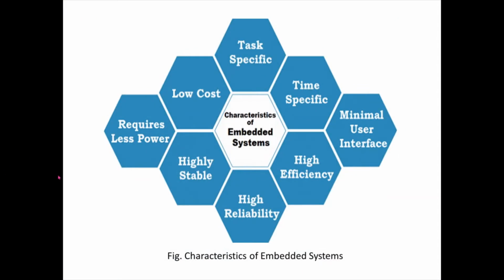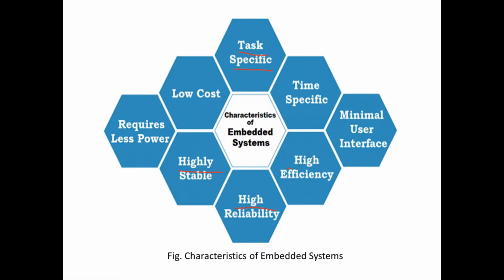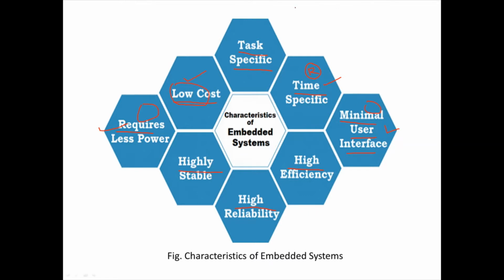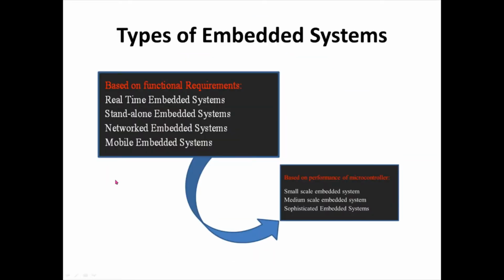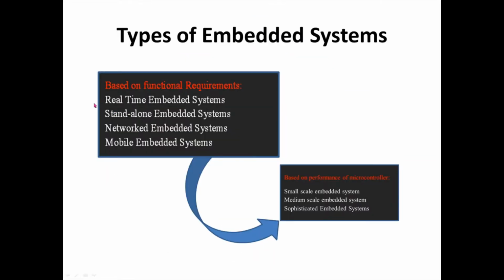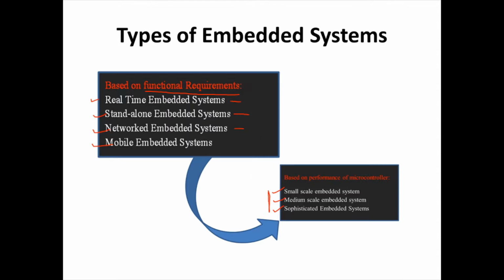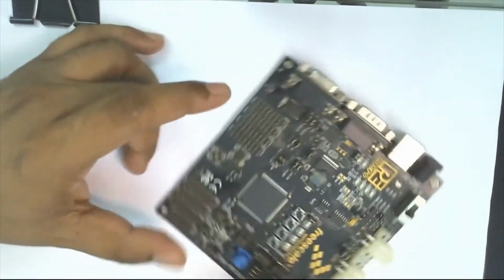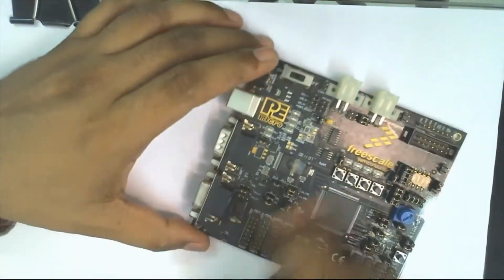3. Types of Embedded Systems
Hi guys,
This video is about the Types of Embedded Systems.

About Lecture Series ::
This lecture series will walk you right from basic concepts to advanced implementations of embedded systems.
Course content of the lecture series:
Embedded Systems: Introduction, Overview and Characteristics. Concept of Real time Systems, Challenges in Embedded System Design.
Design Process: Requirements, Specifications, Architecture Design, Designing of Components, System Integration.
8051 Family Basics : 8051 microcontrollers family, Architecture and interfacing.
Advance Microcontroller systems : Analog interfacing, Digital Interfacing, Serial Interface, I2C, SPI Communication. Timers and counters, Interrupts (Internal and External), Ideal/Sleep and wakeup systems.
OS for Embedded Systems: Basic Features, Kernel Features, Processes and Threads, Context Switching and Scheduling
Design Examples : Washing Machine, Air Conditioner, PID system for boiler etc.